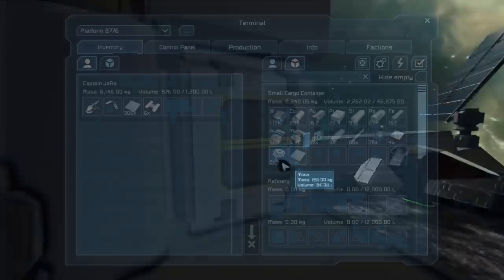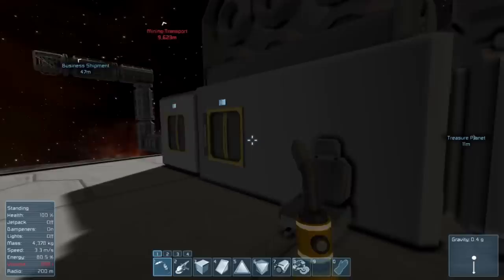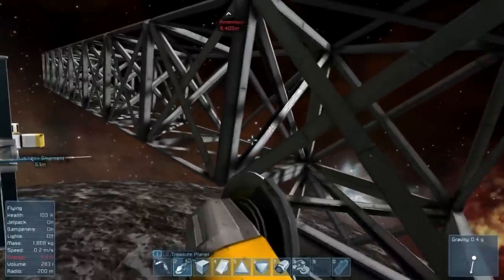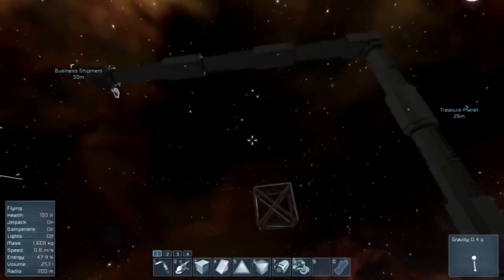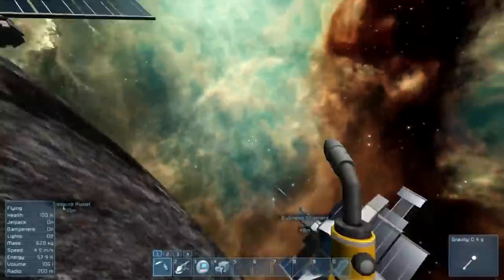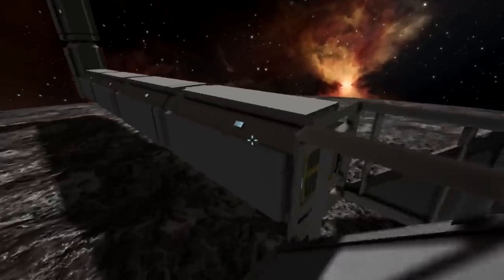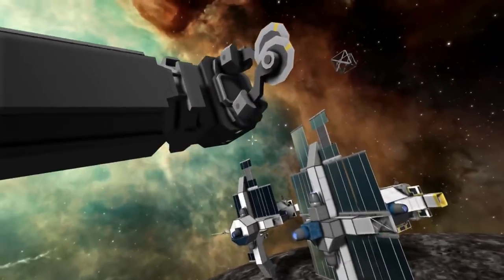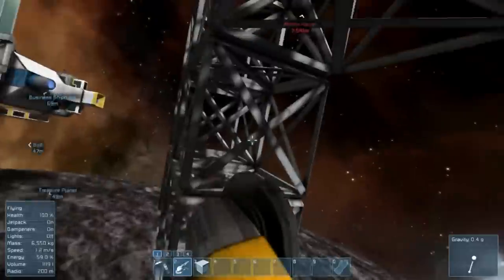APS 3 - 3D Unprinter, Wierd Sounds and Anger Management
I'm not a smart man.. But it will work!

A Pirate's Survival (APS) is a surivival series where i play for around 1 hour and cut it down to about 15 - 20 minutes

The main focus in the series is fighting cargoships. but we will also build on our base and mess around with outher stuff.

World settings:
Welding and grinding x3
x3 Inventory size
x1 assembler speed/efficiency
x3 Refinery speed
X2 Welding & Grinding
Environment hostility: Safe
Thruster damage: On
Cargo Ships: On